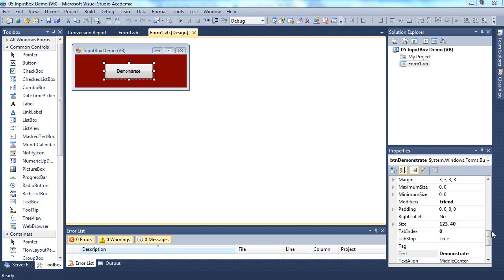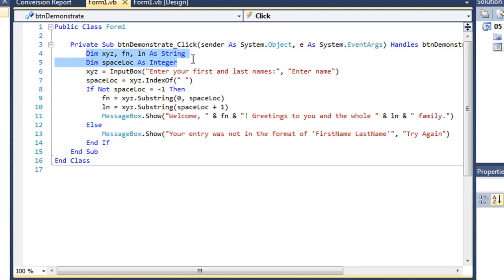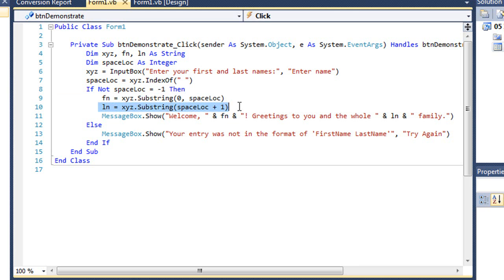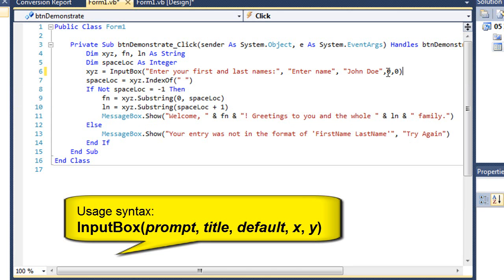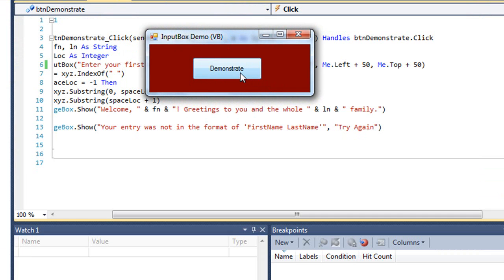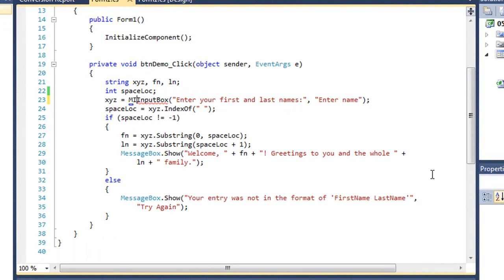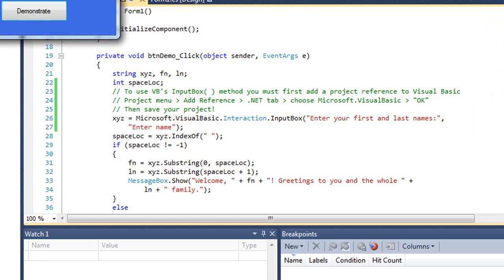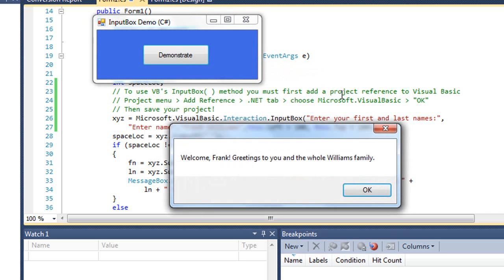06D Inputboxes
Microsoft Programming Lab-Based Learning class at South Mountain Community College: Unit 6  Video 4 -- Inputbox [VB has a nifty dialog box in which the user can enter an input string. How to incorporate this into a C# project as well.] Instructor: Stephen F. Hustedde